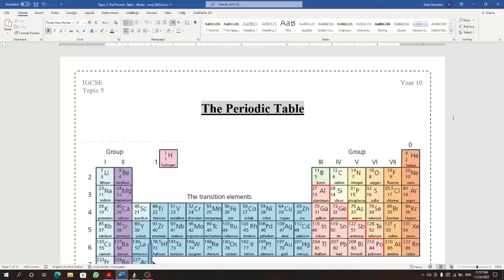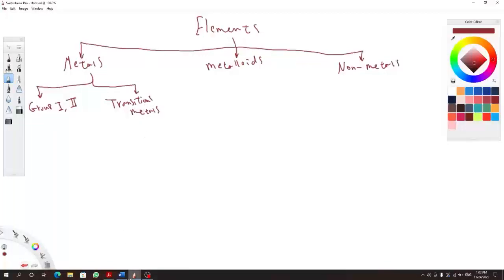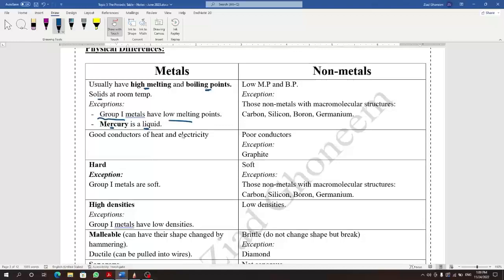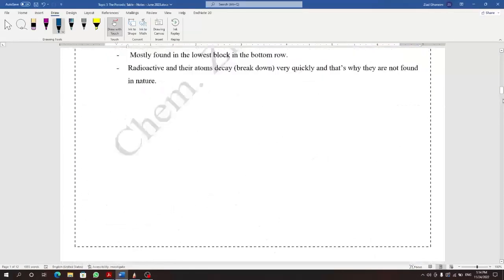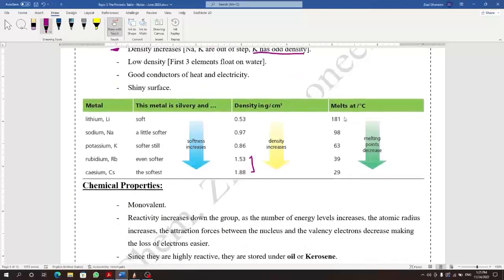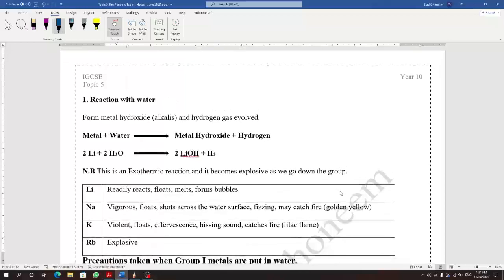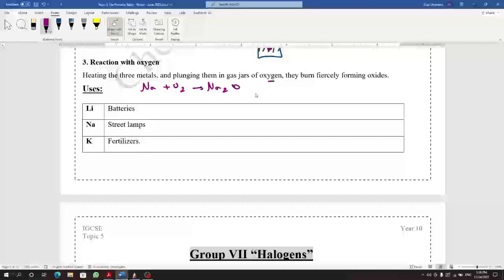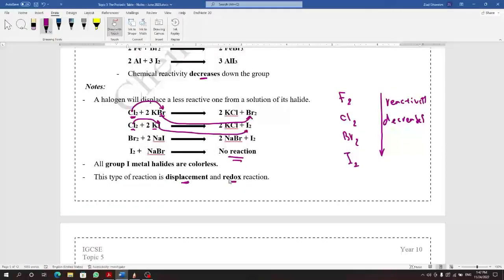Topic 5: The Periodic Table (pt.1) | Chemistry CIE IGCSE 0620, 0971 | Year 10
In this chapter we discuss the periodic table, the properties of metals, non-metals and transition metals and the redox reactions.
00:00 General trends in the periodic table
09:56 Physical differences between metals and non-metals
15:46 Chemical differences between metals and non-metals
17:55 Physical properties of alkali metals
21:51 Chemical properties of alkali metals
27:40 Reaction with water
31:28 Reaction with chlorine
33:00 Physical properties of Group VII halogens
34:34 Chemical properties of halogens